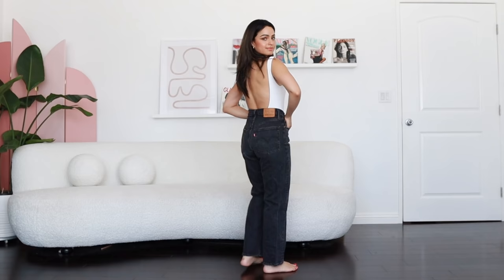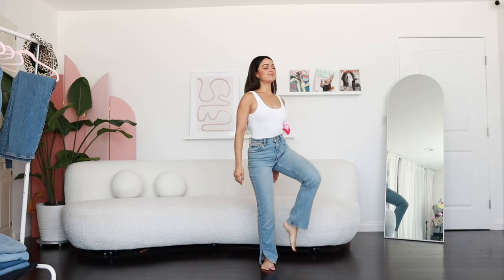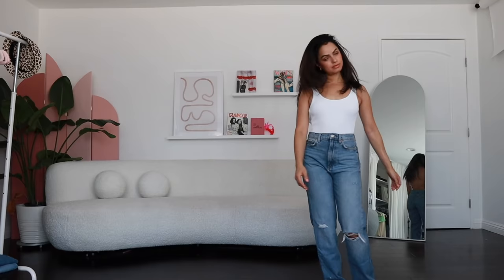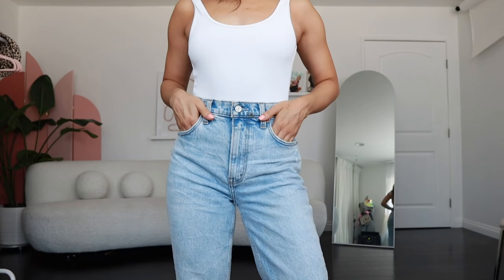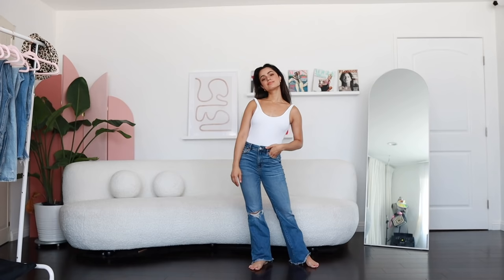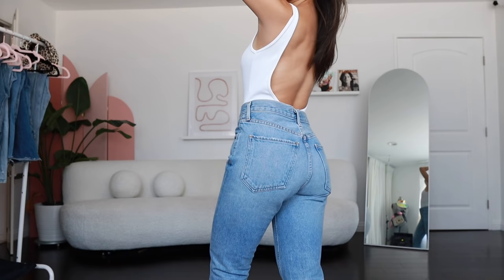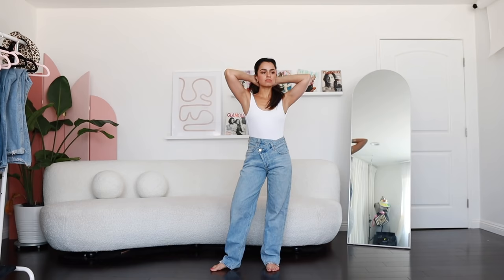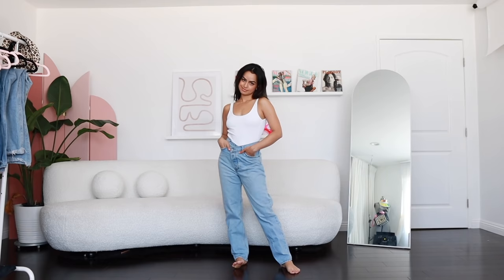The Best Denim for Petite Women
As a Petite woman, have you been trying to find jeans that you don't need to alter? Look no further!
No matter if you are tall or short, it is possible to find a great pair of jeans that fit. As a 5'1 (ish) LOL shorty,  I will share with you what I found in my hunt for the best jeans for petite women.

Leave your favorite denim in the comments and shout it out if you've tried any of the jeans mentioned in this video :)

Abercrombie&Fitch 90s Ultra High Rise Straight Jean w/ Slit (Light Wash 25 Short)

Zara Ref 4124/246
Size 2

Abercrombie&Fitch 90s Ultra High Rise Straight Jean (Light Wash 25 Short)

AE Ripped Super High Waisted Flare Jean (Cool Hand Blue 0 Short)

Agolde Jamie ( sorry no longer being made! Ah! )But you can find the same style in different washes on sale

I think the Jamie is being replaced with the “Pinch Waist High Rise Kick” size down!

Agolde Riley High Rise Crop -The ones I tried on are the “raw” hem version but I prefer a hem (size 24)

(keep checking the website they selll out and then restock)

Honorable mentions to check out!
Will share on IG, because mine came after I filmed.